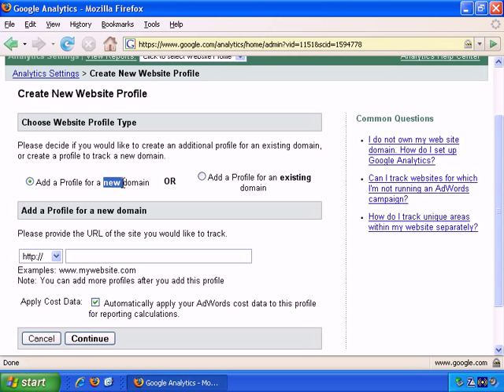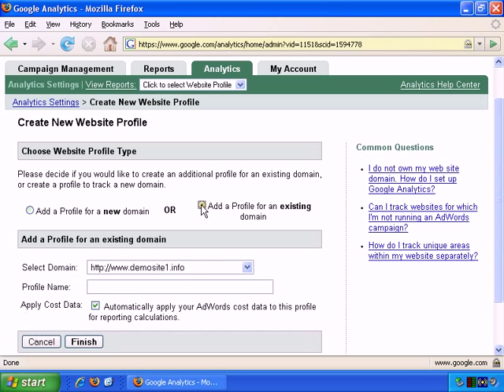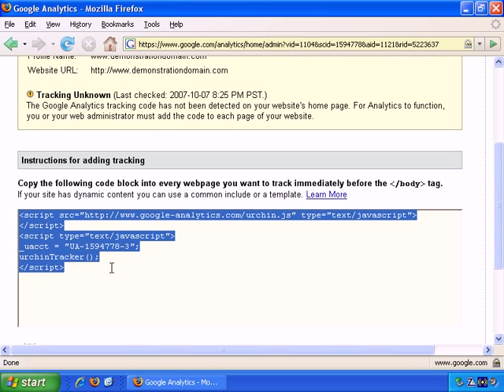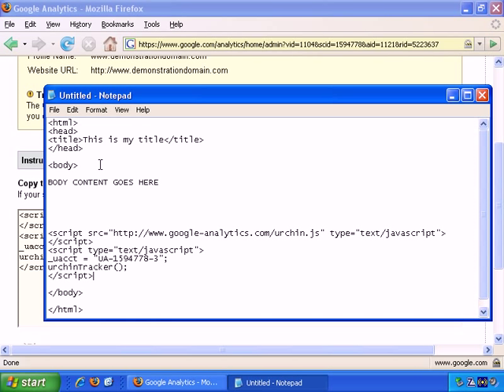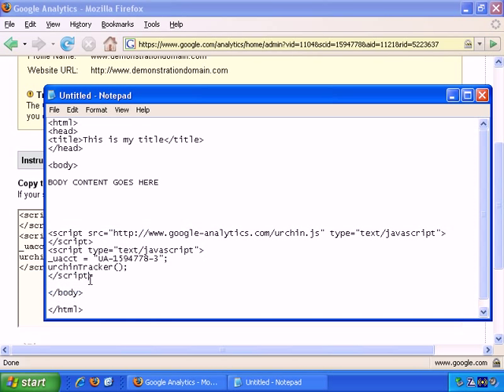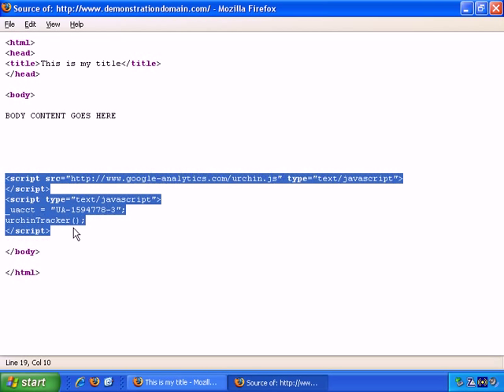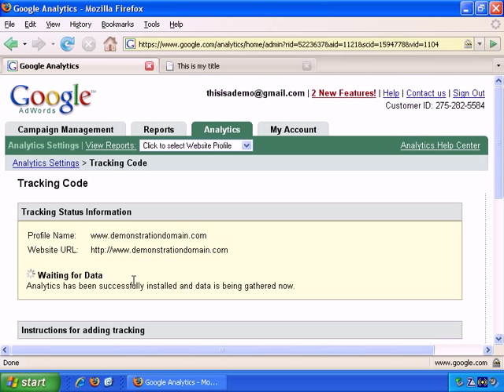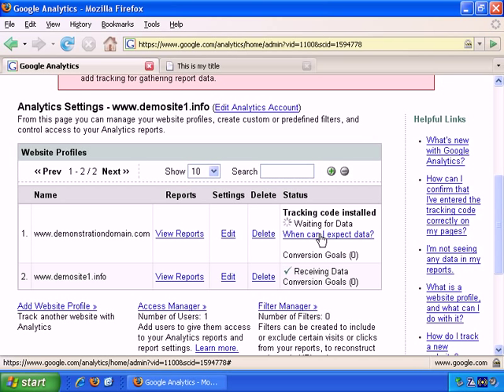Introduction To Google Analytics - How To Add A Domain In Google Analytics